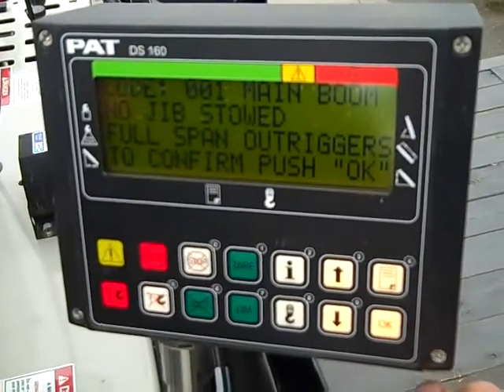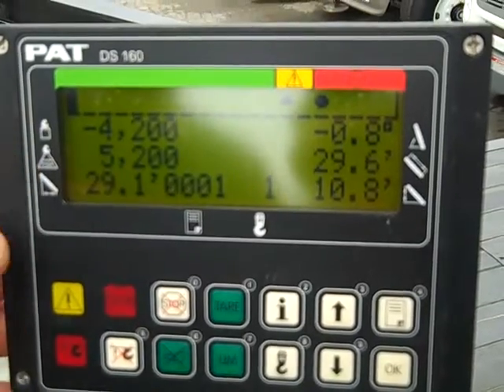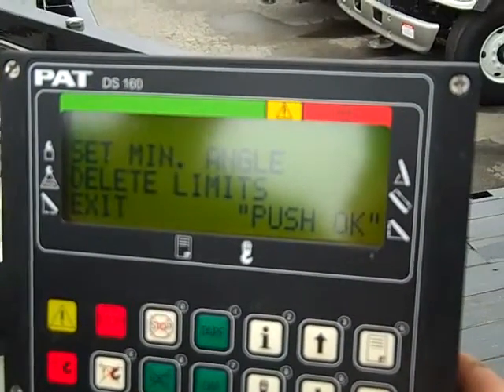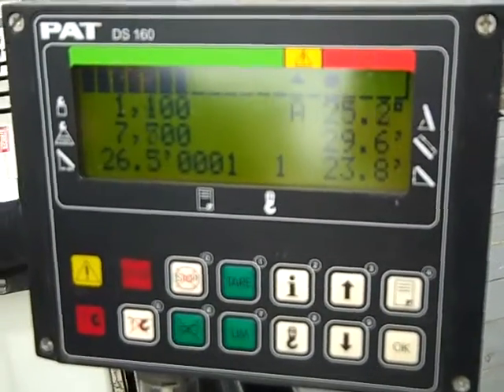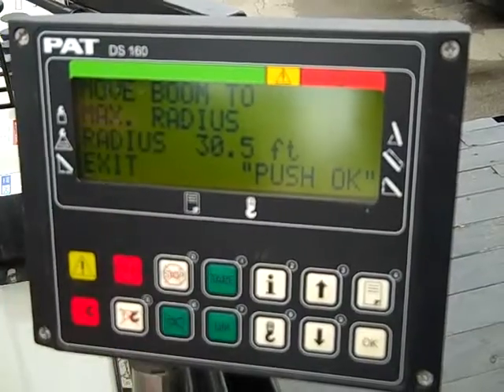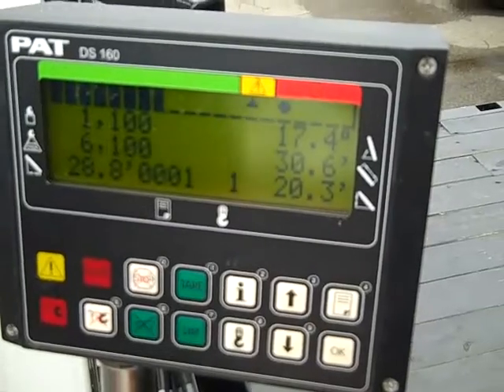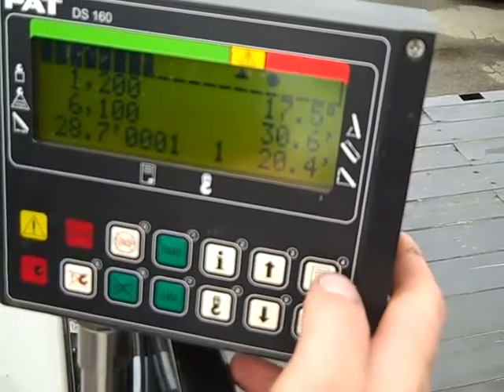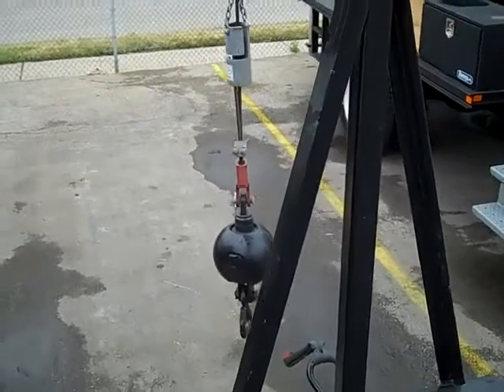National Crane DS 160 LMI , Runnion Equipment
Showing the basic operation of the National Crane DS 160 LMI